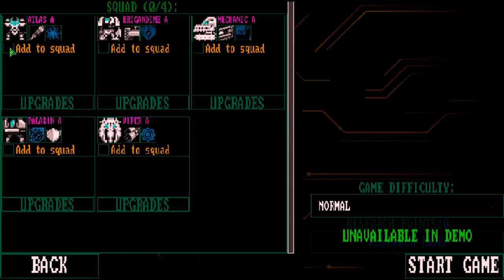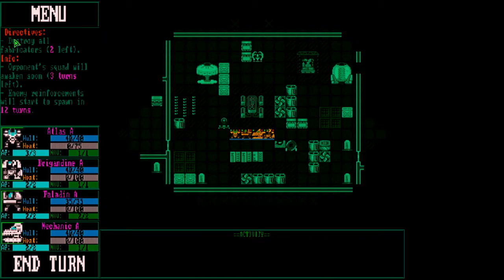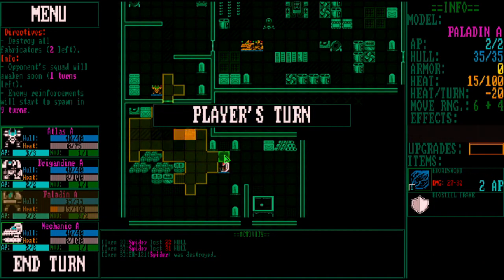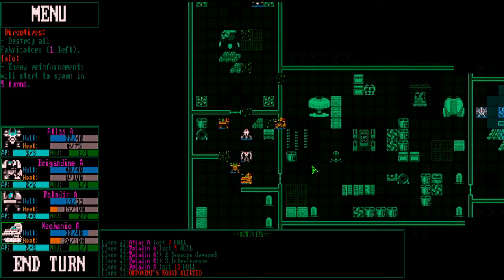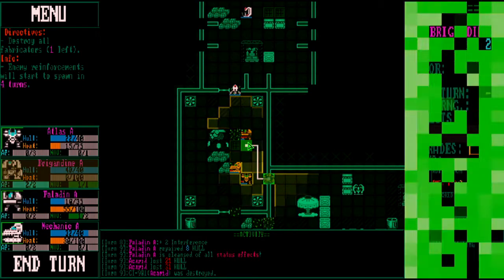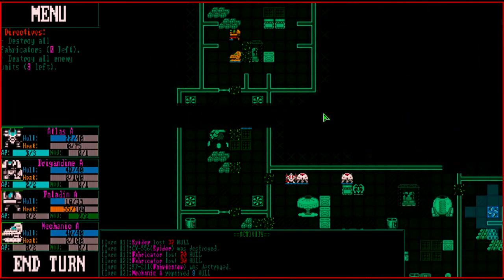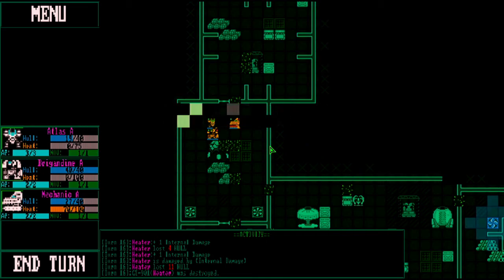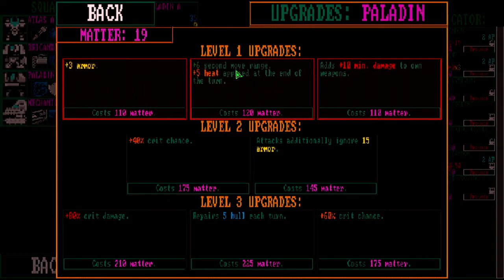Is MainFrame Defenders good?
Hey Ladies and Lads, we are back at it with MainFrame Defenders. Let's see if it's any good!